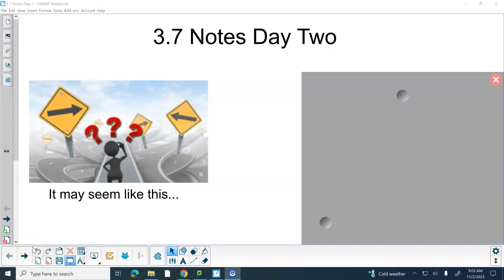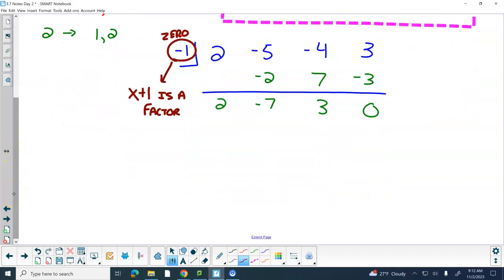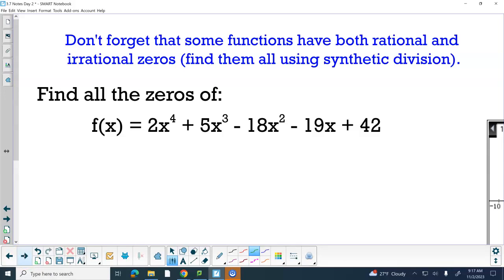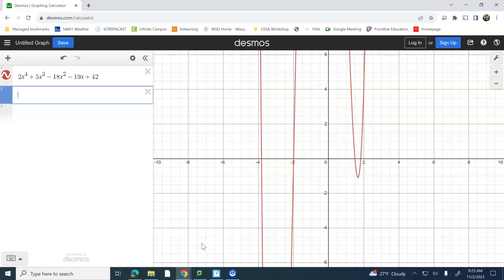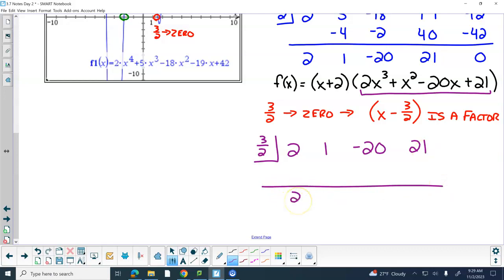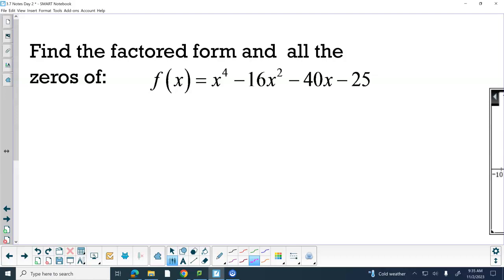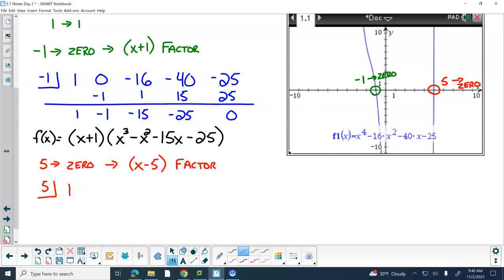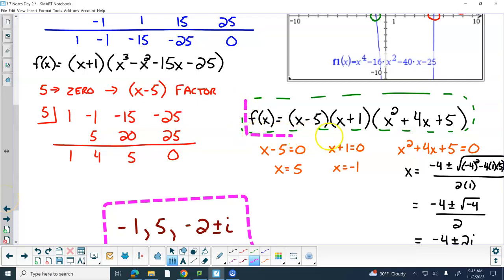Nov. 2 - 3.7 Notes Day Two